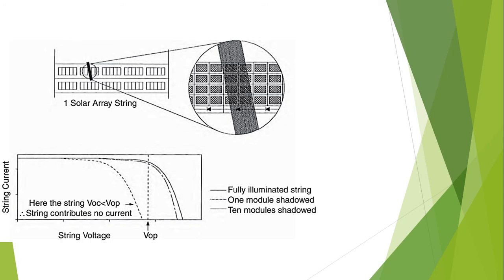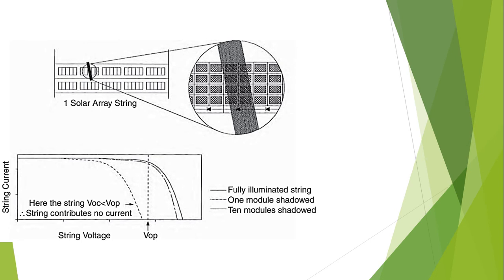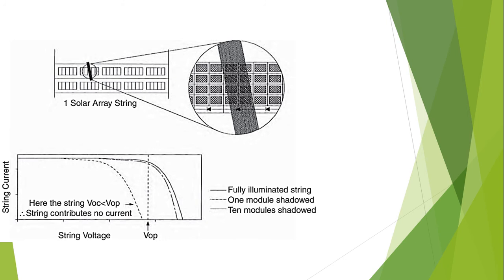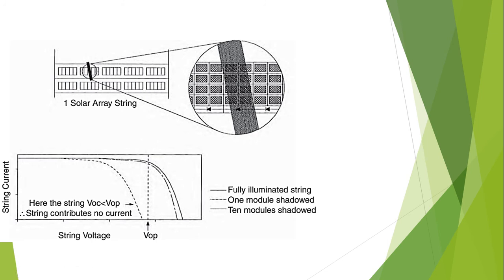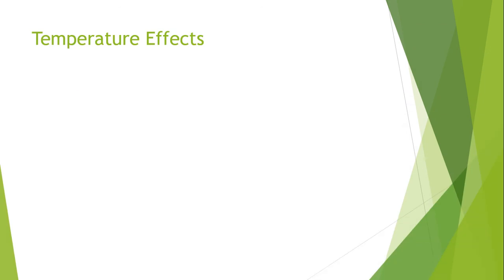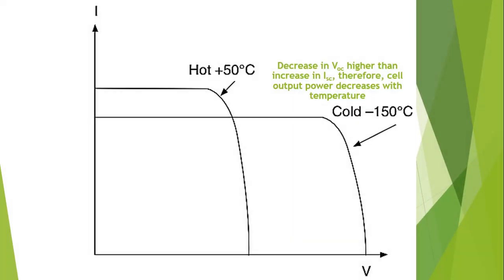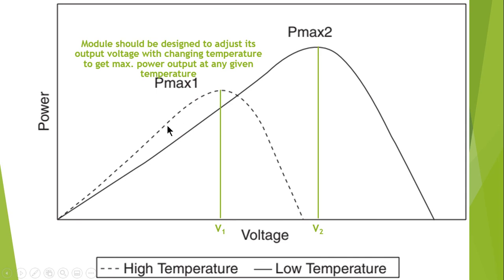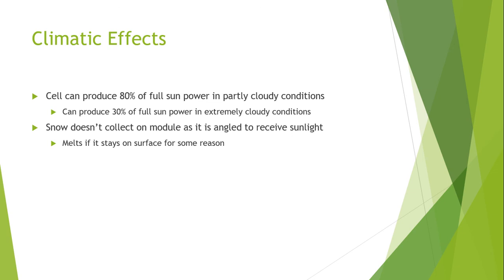LECTURE #20 -1 SHADOW EFFECTS ON PV CELLS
According to some experts, homes may be losing up to 40% of their potential solar output owing to shading. This is because casting a shadow across a panel reduces the amount of sunshine reaching the surface.